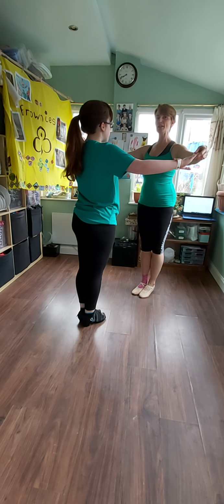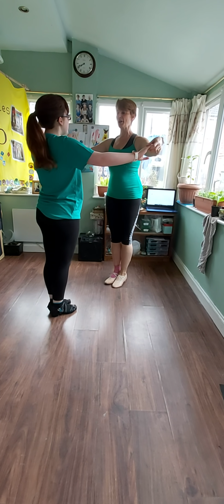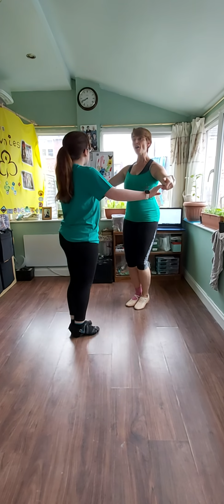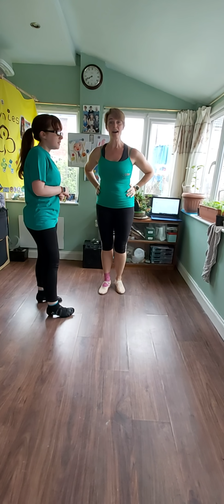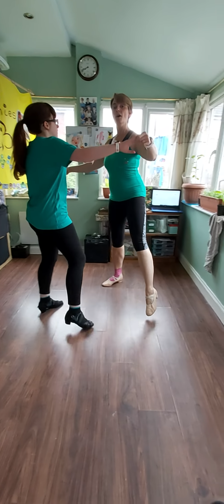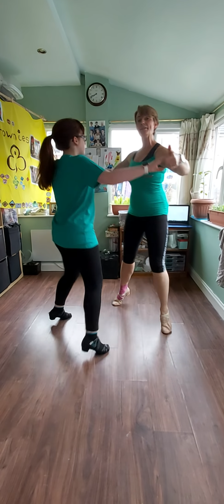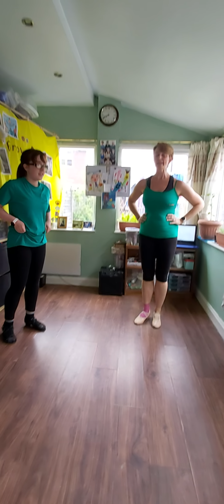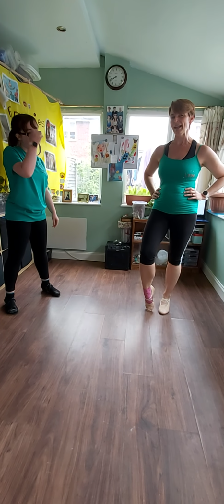Rosette Award Samba - absolute basics and developing basics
Suitable for very young and older beginners